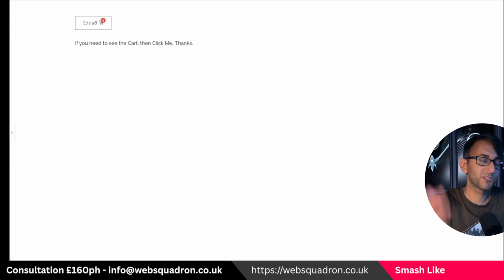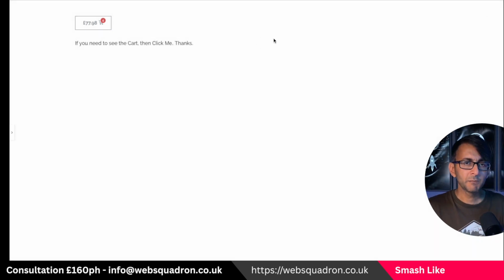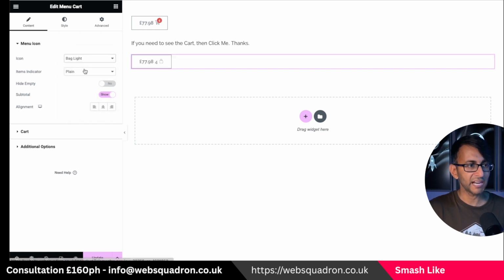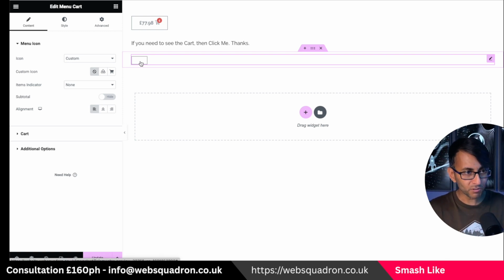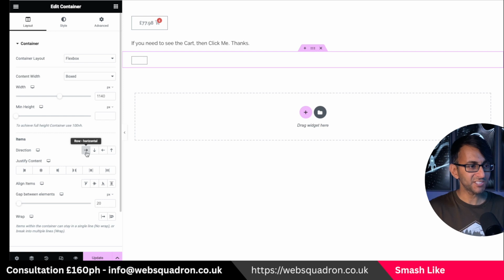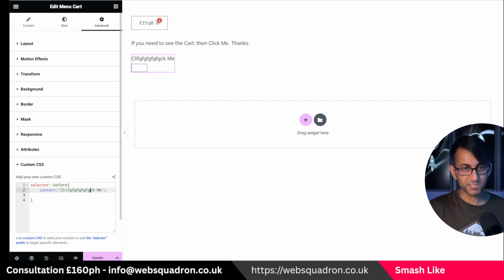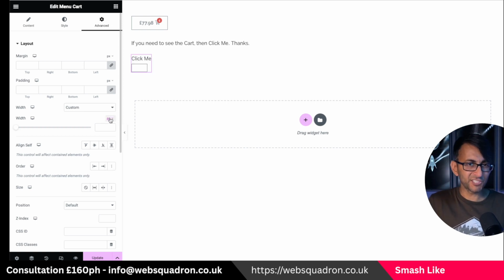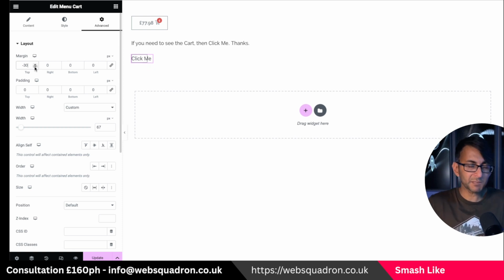Open Side Menu Cart with Text - Elementor Pro Wordpress Tutorial - WooCommerce - Free CSS - MenuCart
This is how to Open Side Menu Cart with Text - Elementor Pro Wordpress Tutorial - WooCommerce - Free CSS - MenuCart

CSS: selector::before{content:'Click Me.';}